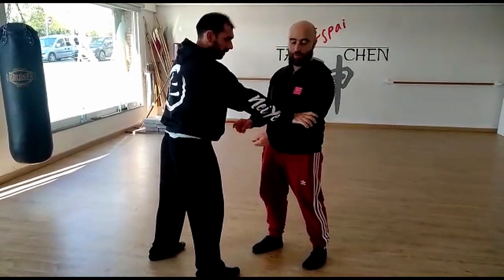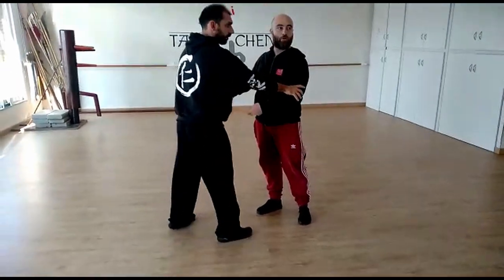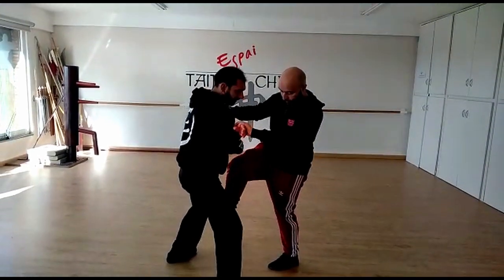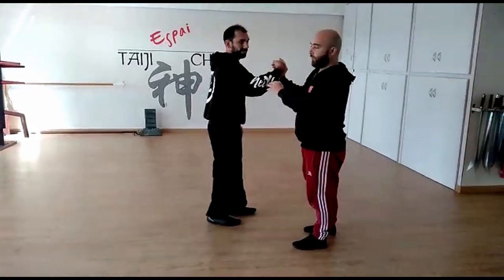Technical Training in Chen-Style Taijiquan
Application training is necessary to fill the movements and to understand the technical repertoire of our style. It is not competitive or tactical, yet, but more like a prerequisite to that. Please always train with care and treat your partner well.